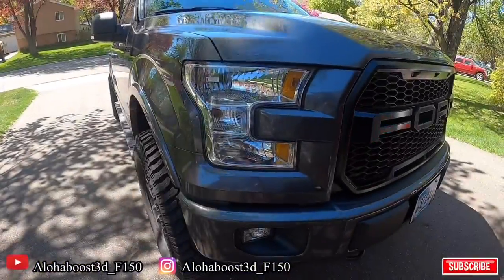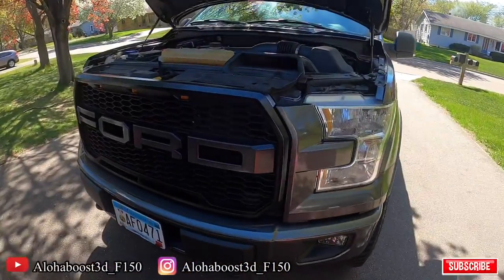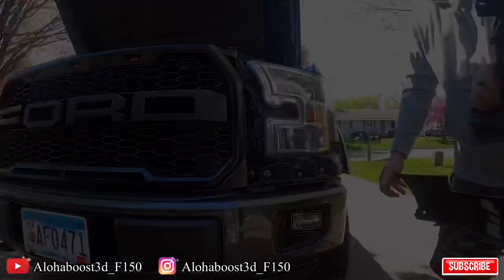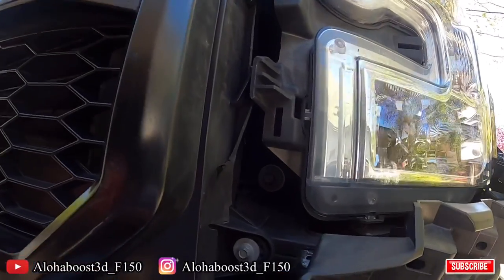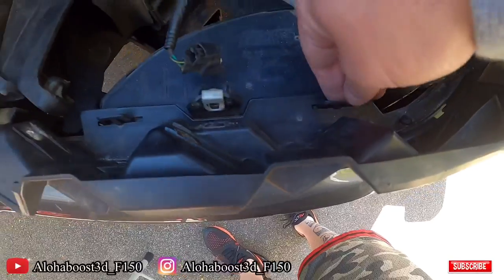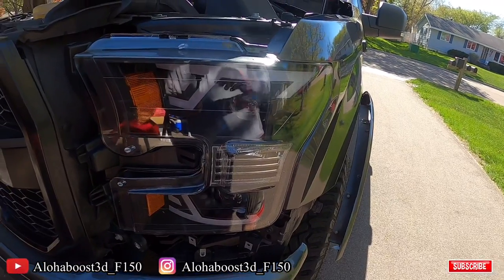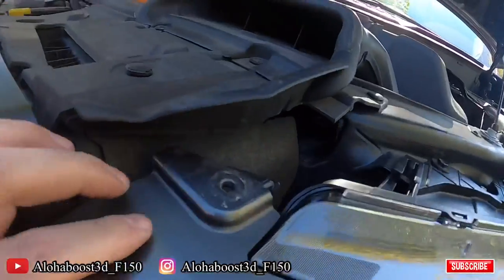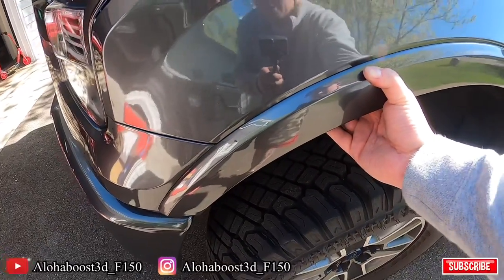How to replace headlights on 2015-2017 F150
In this video I’m going over how to replace headlights on my 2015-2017 F150. We are getting deep into my build so sit back, relax and enjoy the video. As always stay calm, stay safe and stay Blessed 🤙🏼